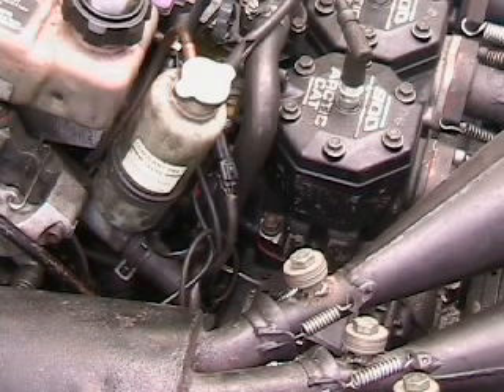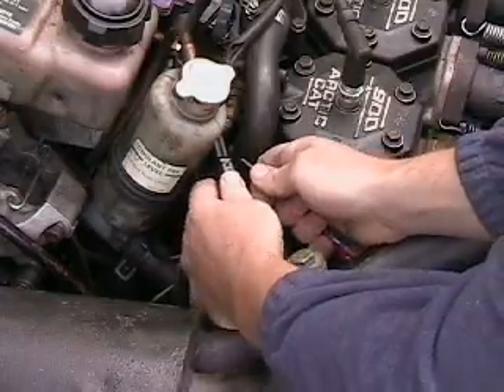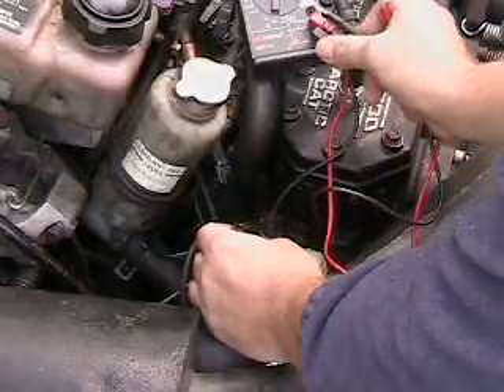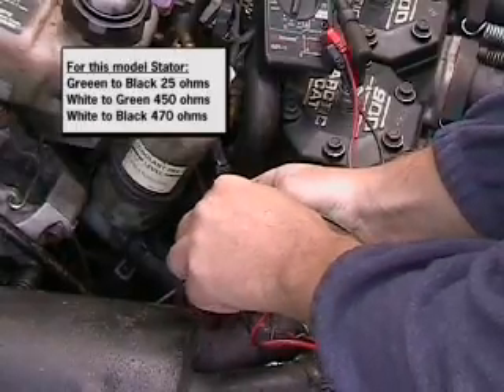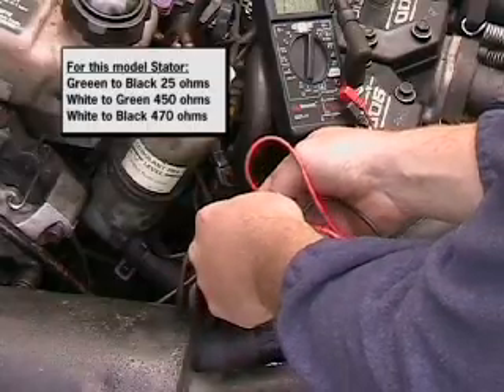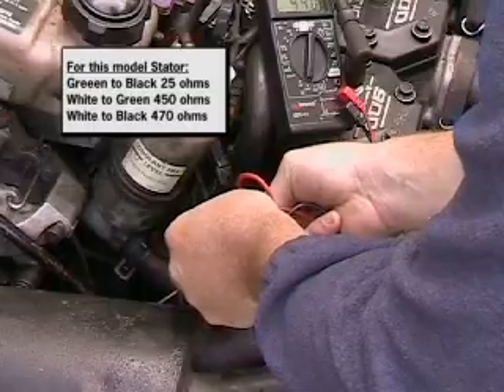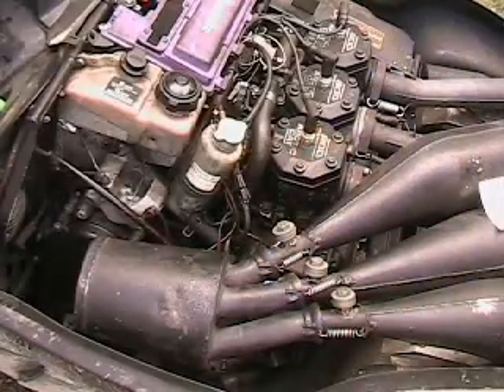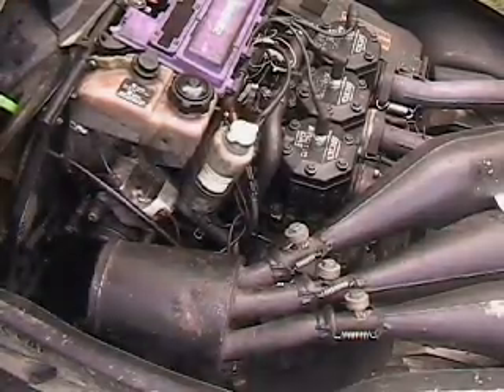Testing a stator in a snowmobile Arctic cat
for stator winding information. This is a quick how-to testing a stator in an Arctic Cat triple.